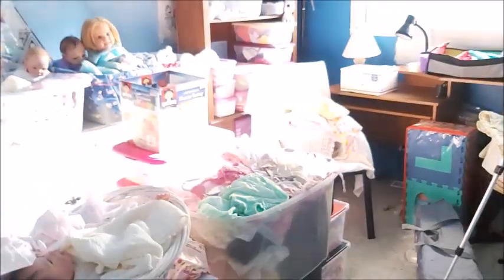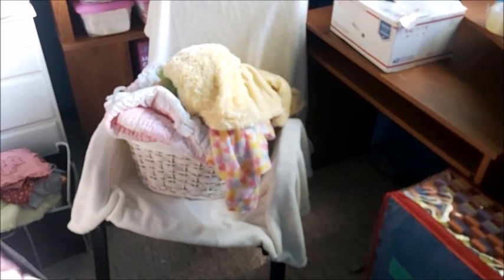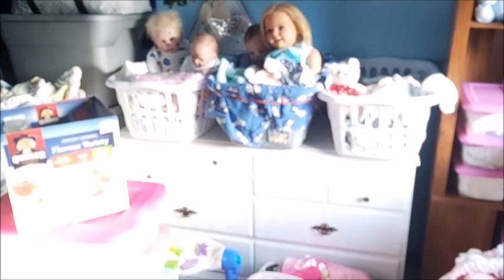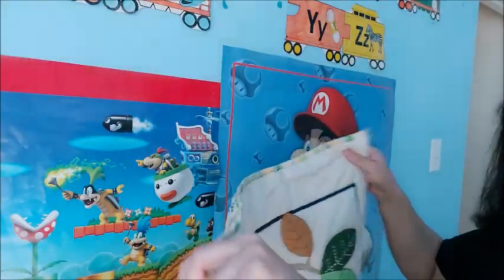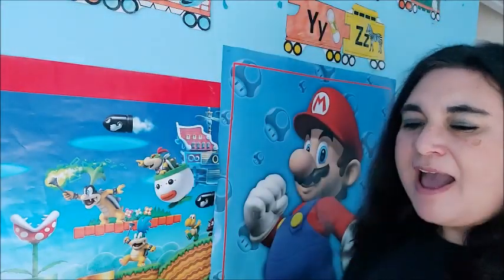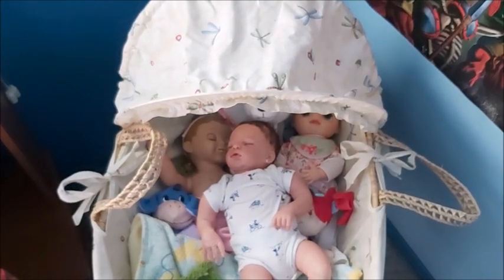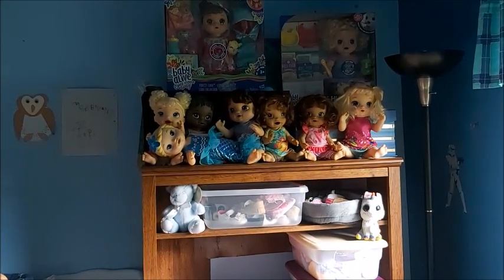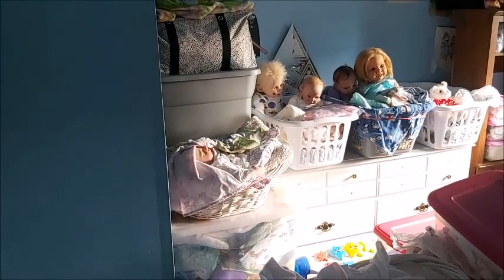💟Reborn Nursery Organization - PART ONE of tour and future plans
Part One of my Reborn Nursery Room Tour! I have a giant collection and there is no way I will have a beautiful, minimalist room BUT I will try my best to use the space I have with the things I have on hand as of right now!!

Hope you enjoy my journey to my new happy place!!!